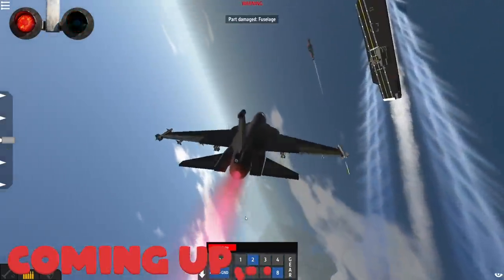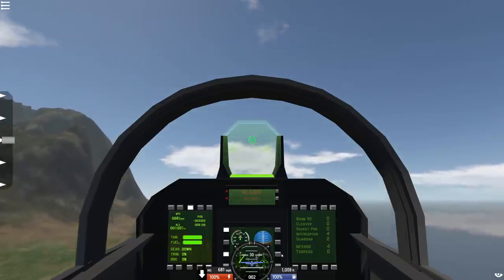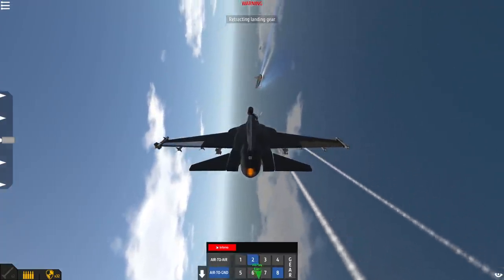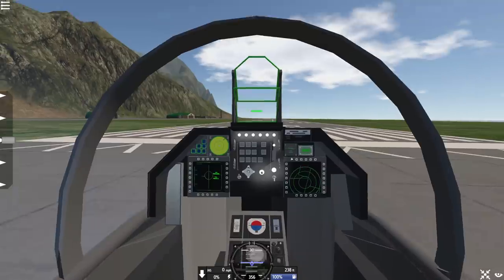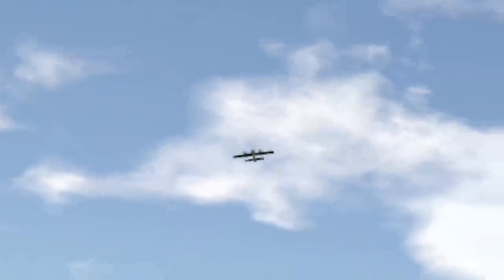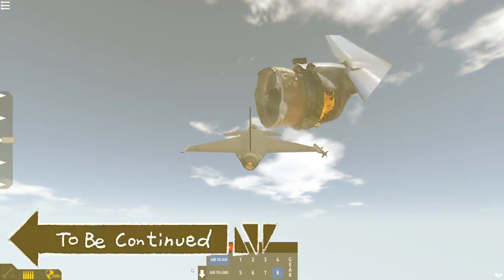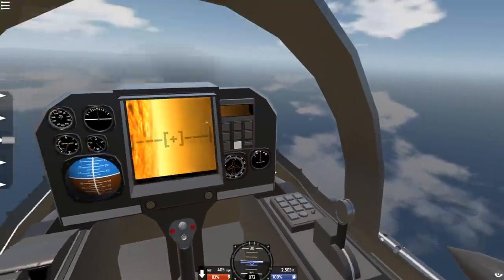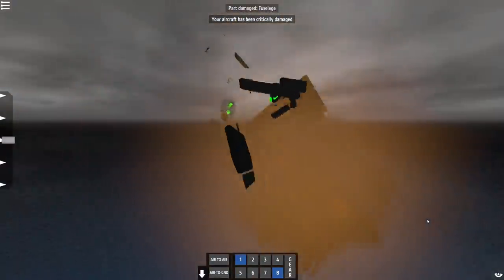Fighting the KRAKEN with Epic Airplanes in the Simple Planes Update!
Fighting the KRAKEN with Epic Airplanes in the Simple Planes Update! Welcome to Camodo Gaming's Let's Play of Simple Planes.
About Simple Planes. This is a creative building game where you can build and battle planes, tanks, ships and any other vehicle you could imagine.